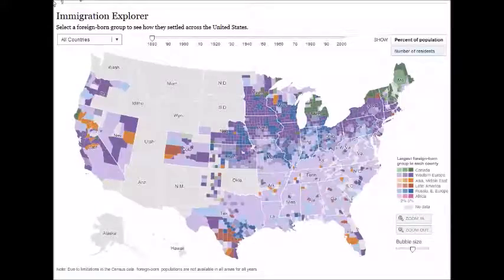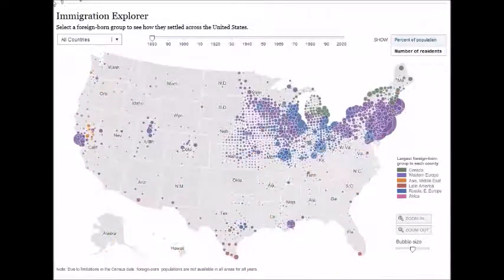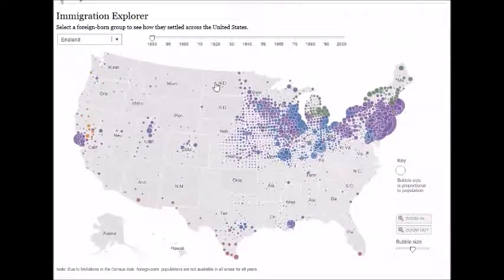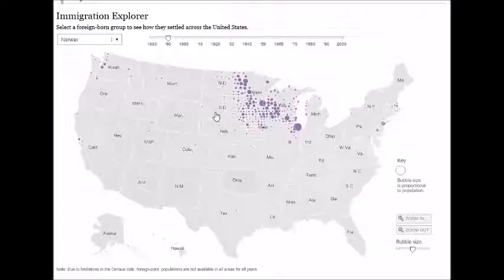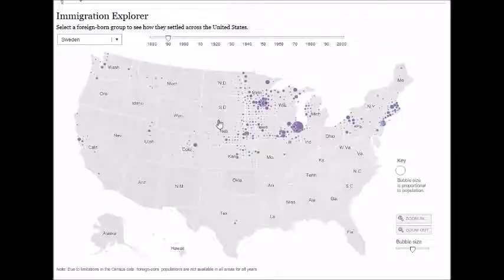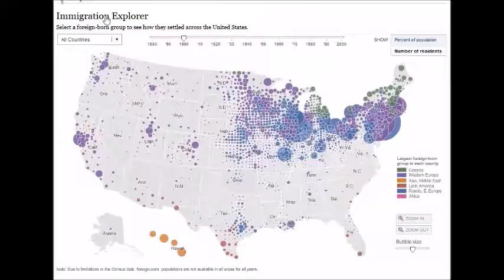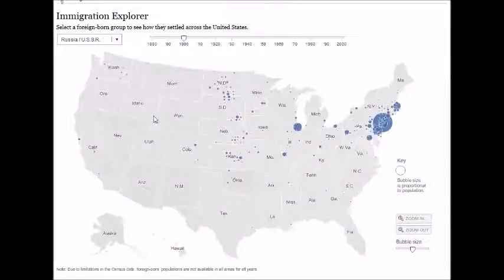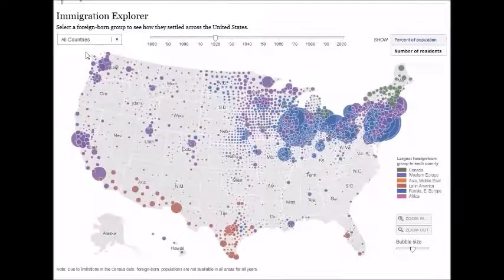First Wave of Immigration to the USA